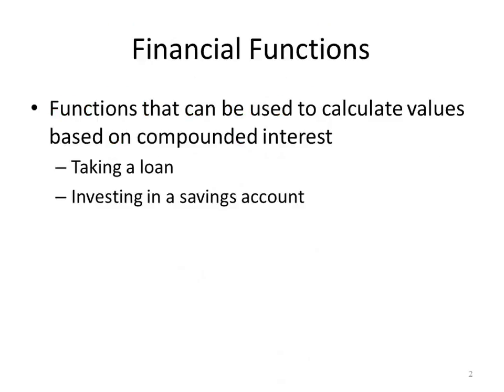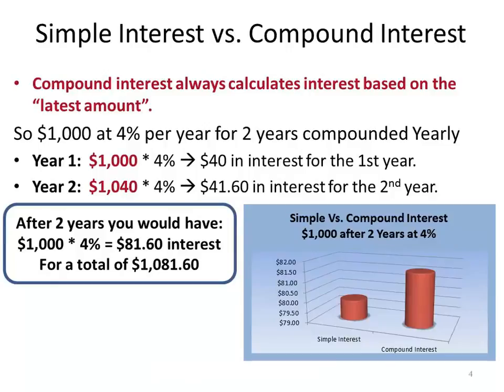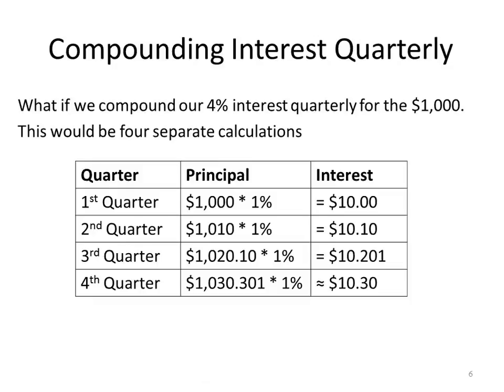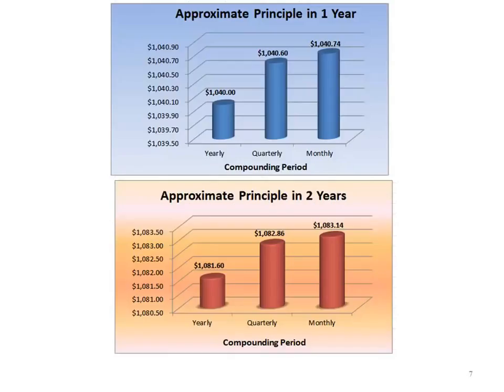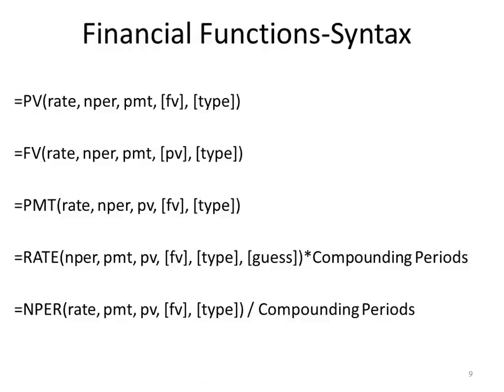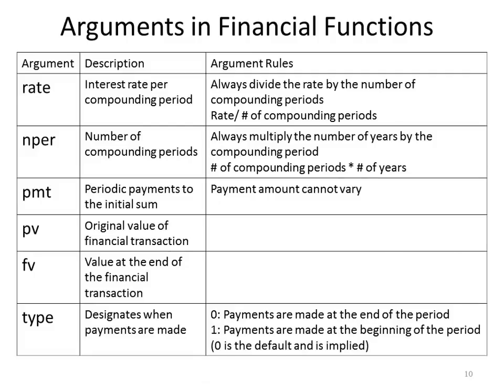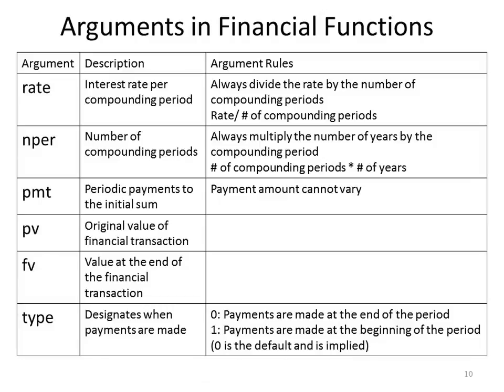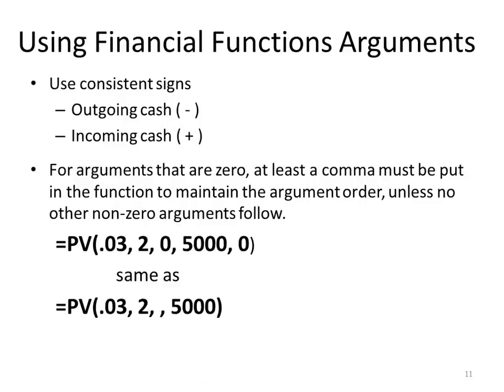CSE Lecture Financial Functions Basics Syntax